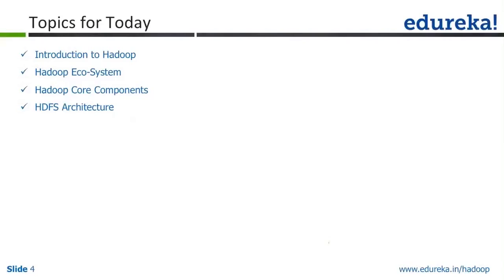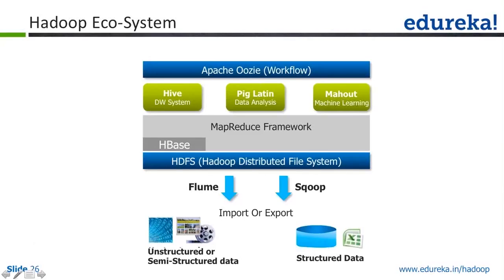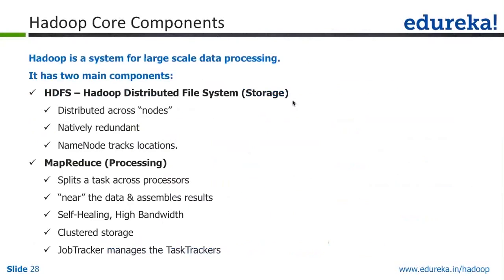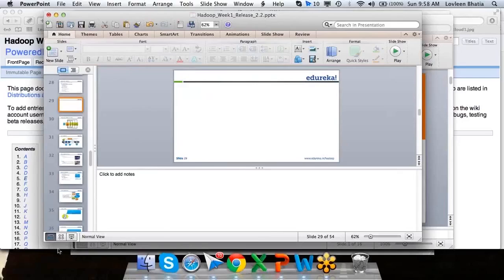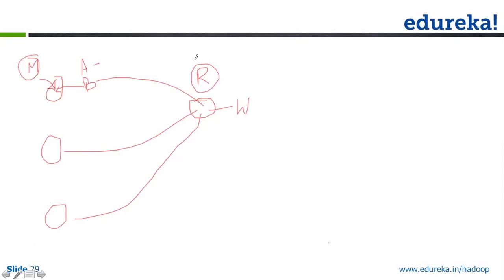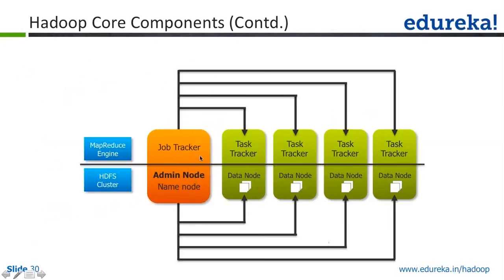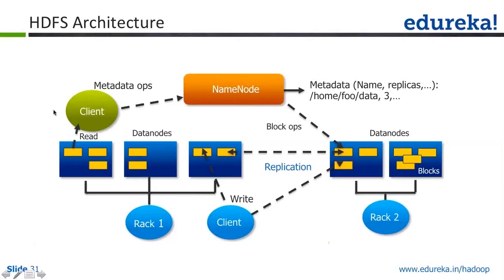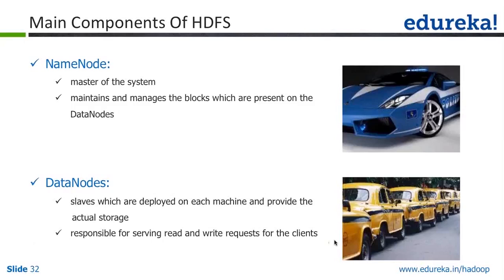23 Introduction to Hadoop Ecosystem HD